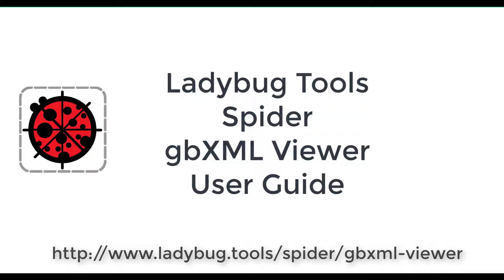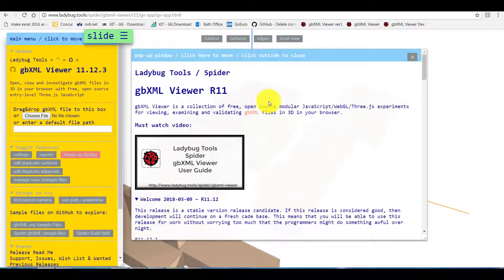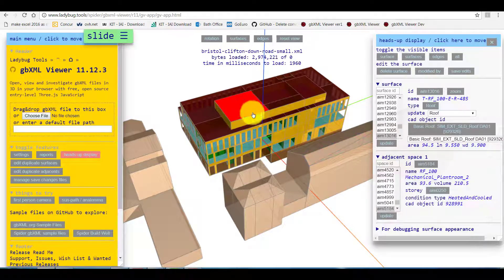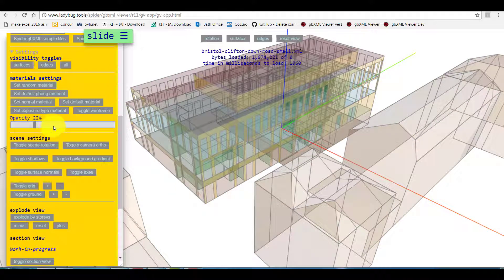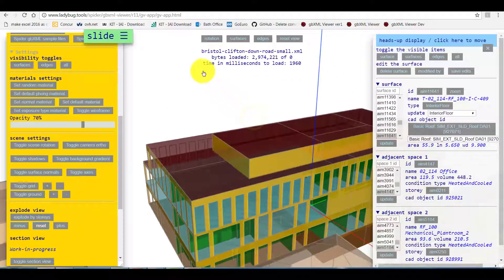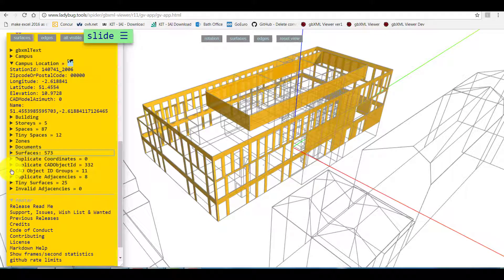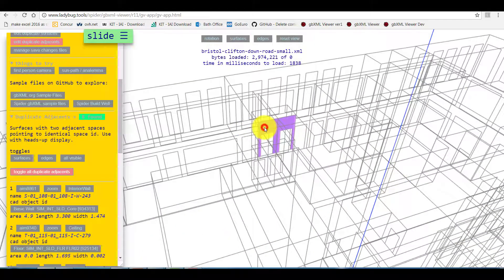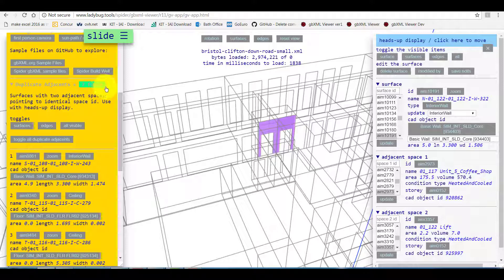Ladybug_Spider_gbXMLviewer Introduction Video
Main tool open and use it :)
Forum ask any questions about how to use it

Today I am very pleased to release to everyone – new brother of Ladybug Tools – Spider. It is free and open-source, 3D and viewable in your browser. Please find introduction video and links to gbXML Viewer. Now your gbXMLs can be fixed and updated. Something that is not possible at present in any tool. Obviously, this is the first steps as lots of stuff can be improved in this area but here we are. I am looking forward to your comments and Happy Model Viewing and Fixing.

thanks to Theo Armour and most amazing cooperation!